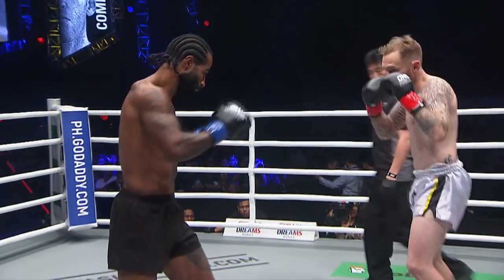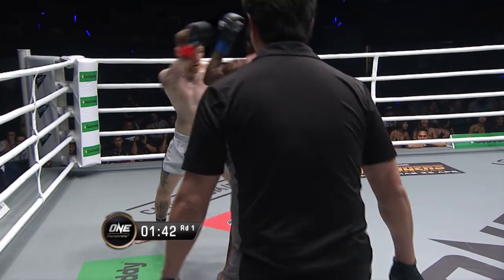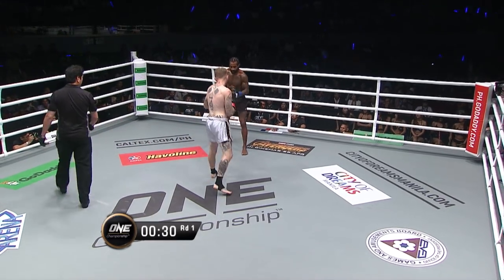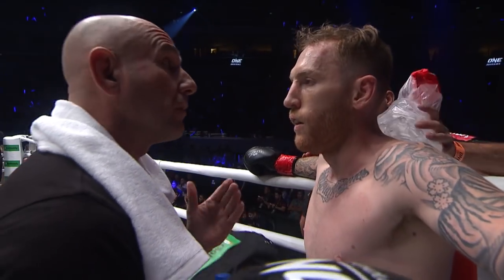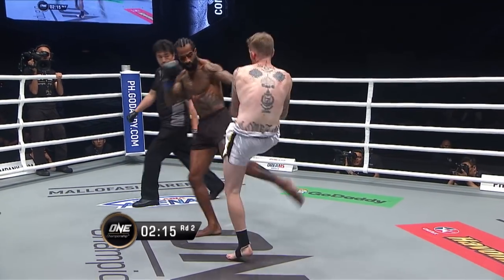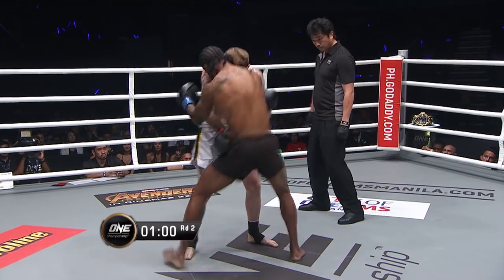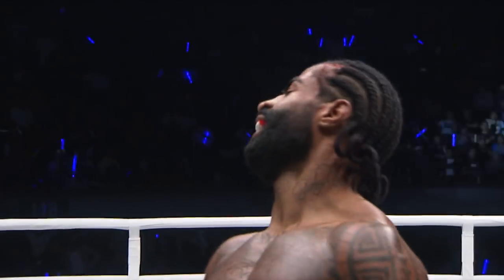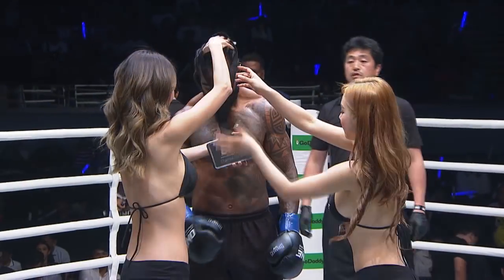ONE: Full Fight | Cosmo Alexandre vs. Elliot Compton | Dazzling Striking Display | April 2018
Multi-time Muay Thai and kickboxing World Champion Cosmo "Good Boy" Alexandre faced Australia's Elliot "The Dragon" Compton at ONE: HEROES OF HONOR in Manila. Alexandre put on a dazzling striking display before sending Compton crumpled to the mat in the second round of ONE's inaugural Super Series Muay Thai bout.